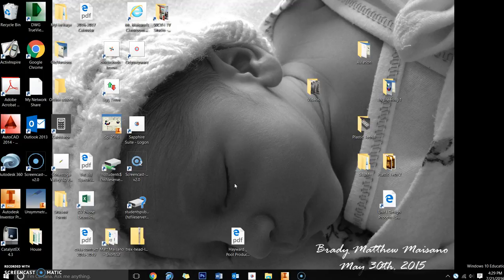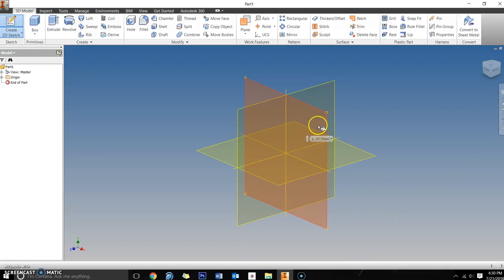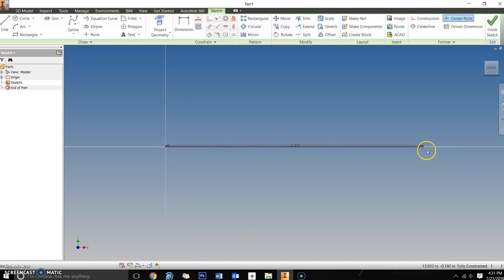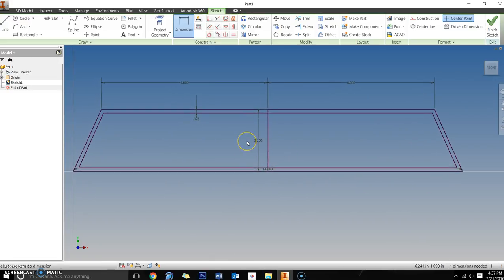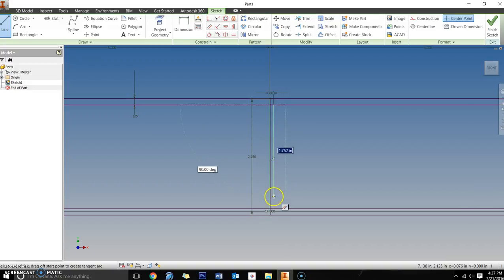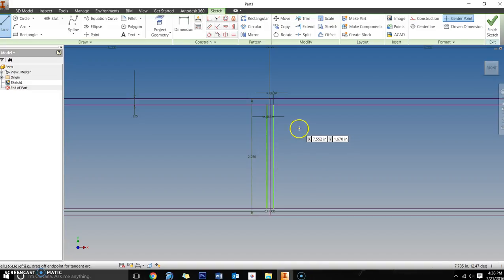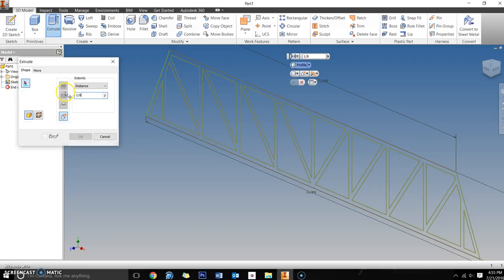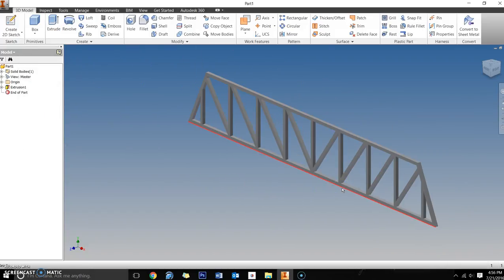Part 1 Bridge Truss